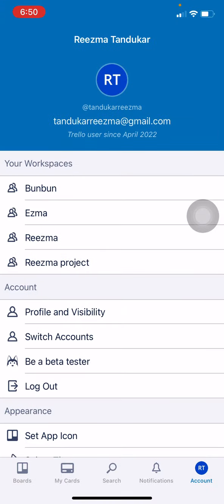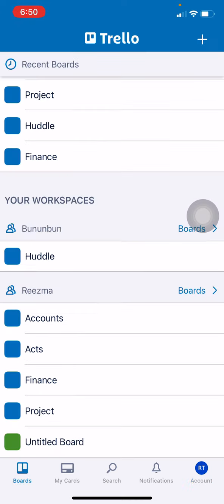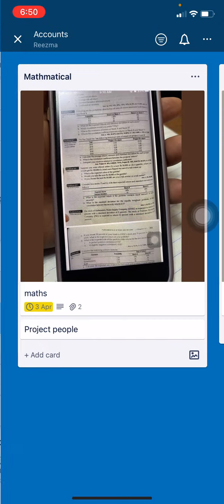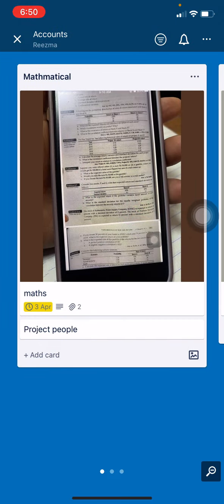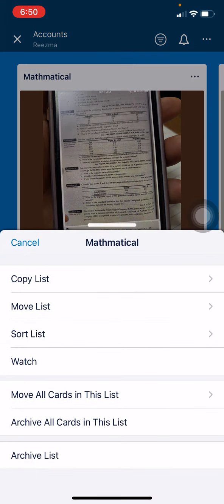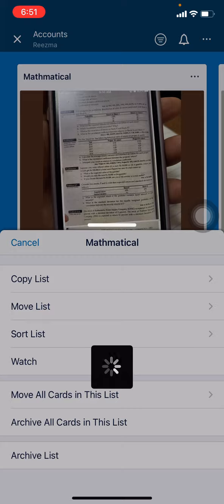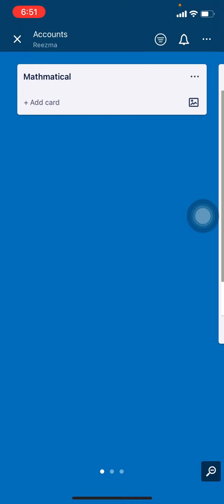How To Archive List In Trello Trello Account | Easy Tutorial To Archive List In Trello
This video is a tutorial that shows you how to archive list in trello. if you have a lot of lists and need to clean up, this is the way to do it! I'll show you how easy archiving your lists can be so that your account stays organized and streamlined.

00:00 How To Archive List In Trello Trello Account?
00:29 Archive List In Trello